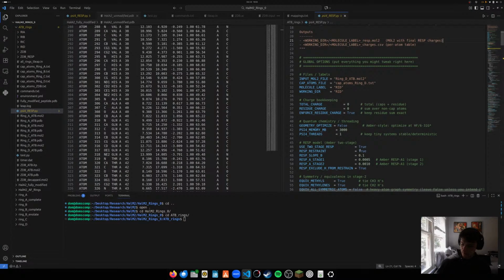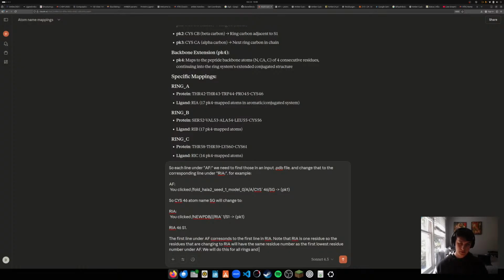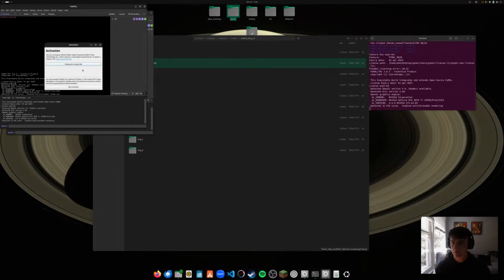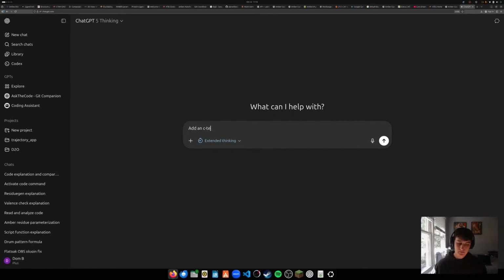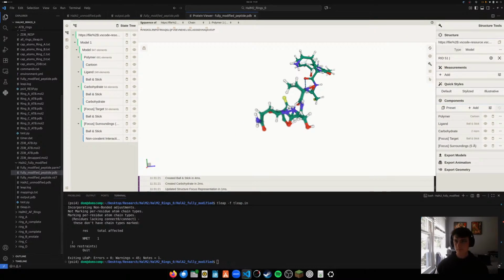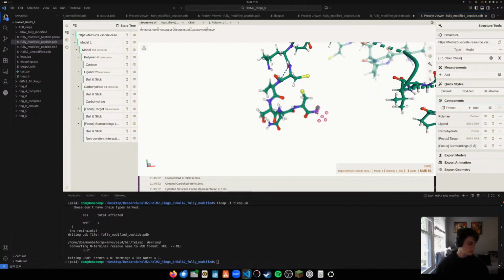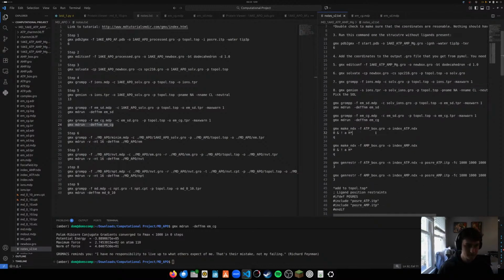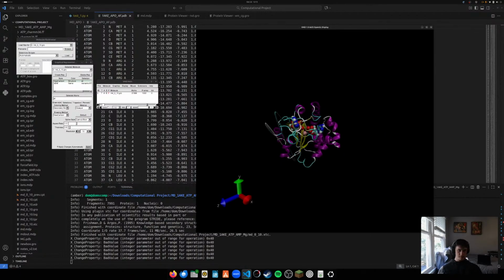Adding Custom Residues | Molecular Dynamics for Machine Learning